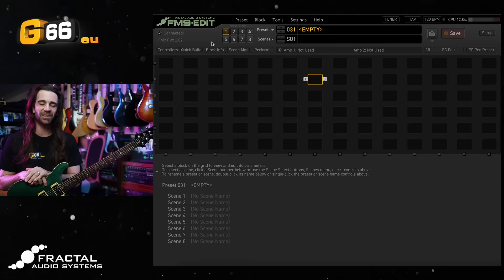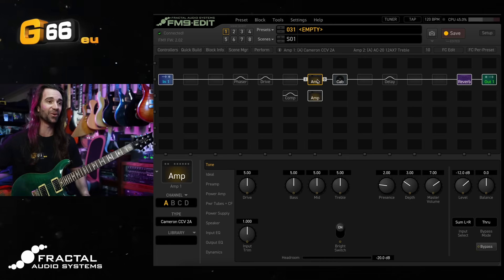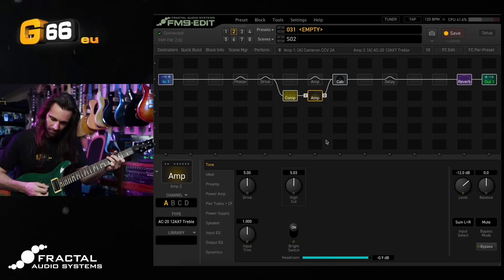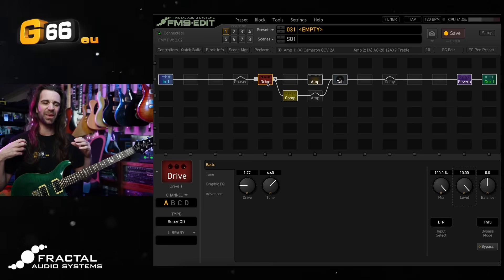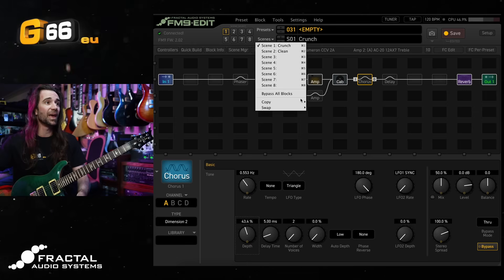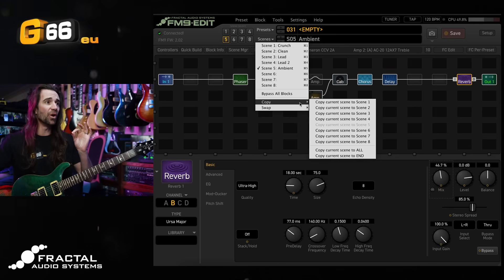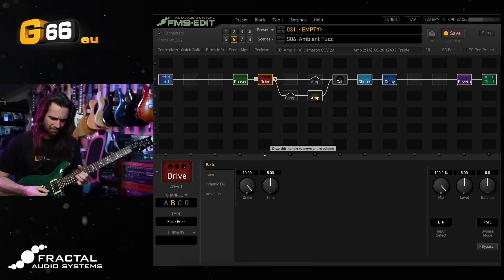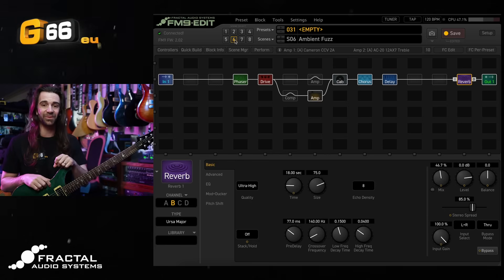Tuesday Tone Tip - FM9 Preset From Scratch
@LeonTodd builds a quick and powerful FM9 preset from scratch!